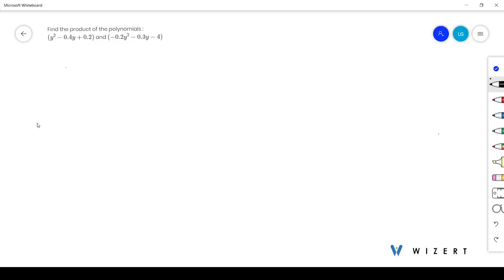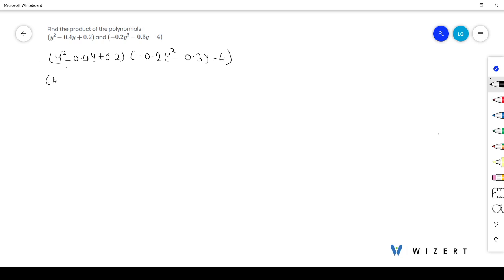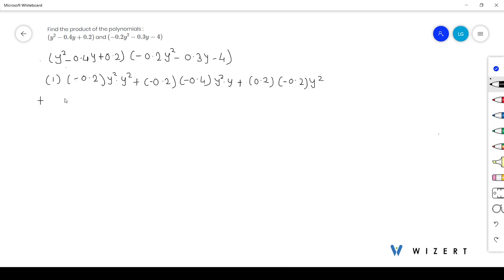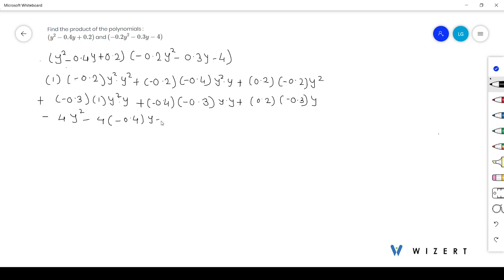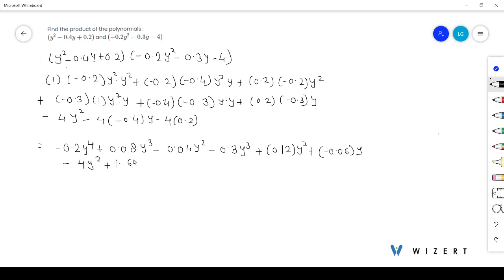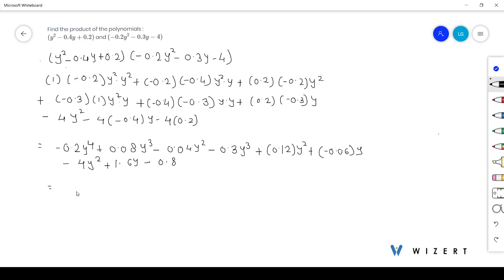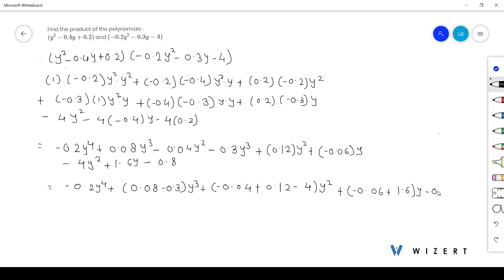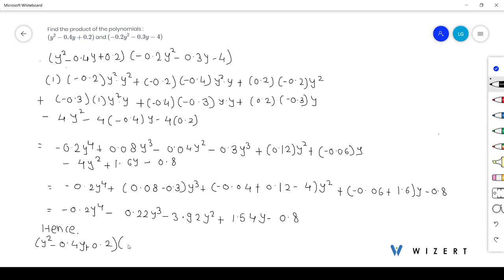Math Multiplication of Polynomials word problems for Grade 8 - Set 1612262230